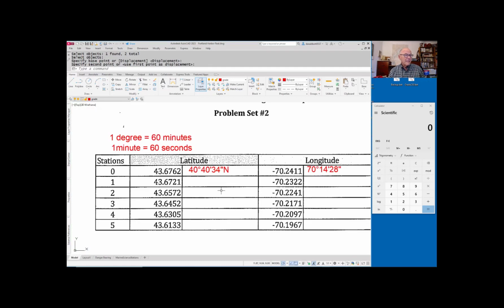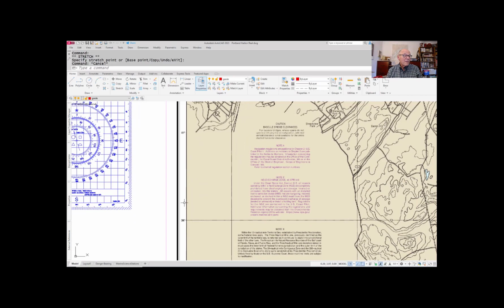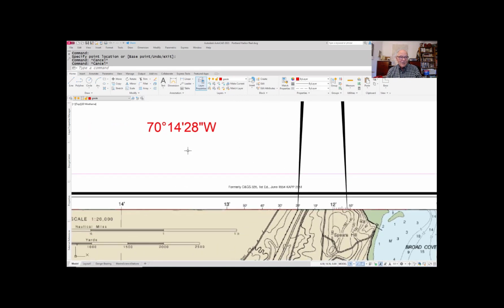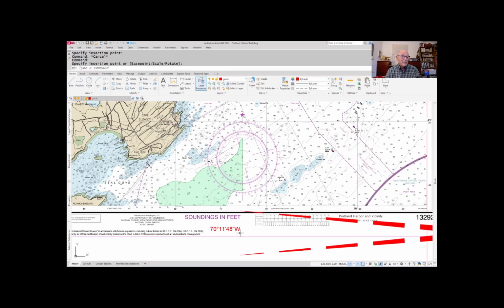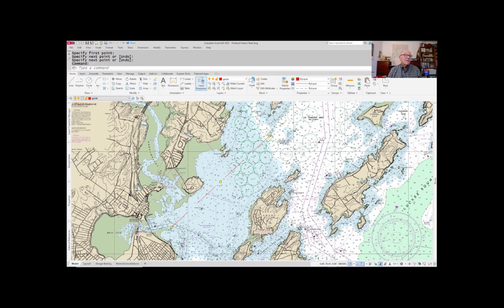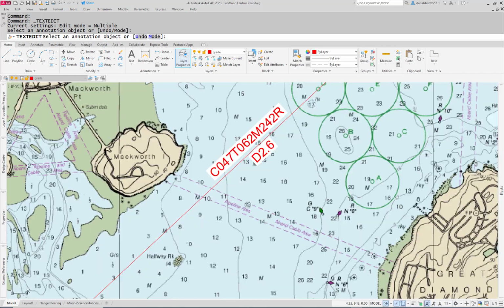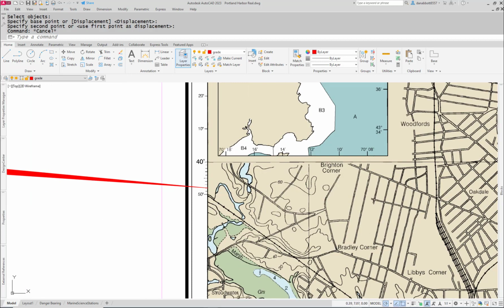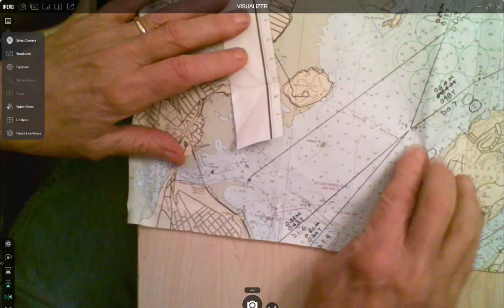Navigation SeaTime Class Southern Maine Community Colllege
This video is an overview of the navigation class  I presented that covered: conversions of latitude and longitude from decimal degrees to degrees, minutes, and seconds:
Locating positions on a chart from lat/lon angles.
Identifying the lat/lon of features on a nautical chart
Determining the heading and distance of a trackline on a nautical chart.
Use of a set of dividers in transferring locations and determining distances on a chart.